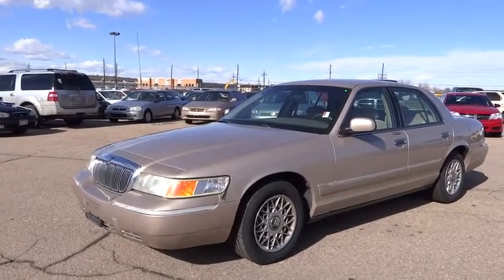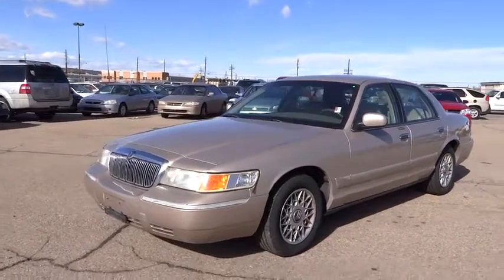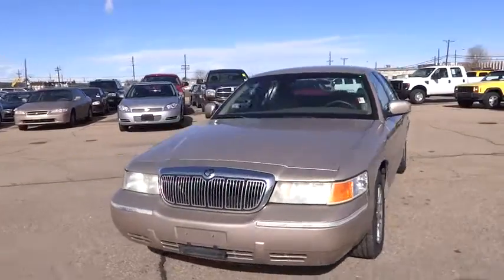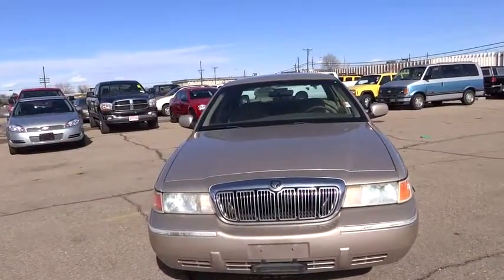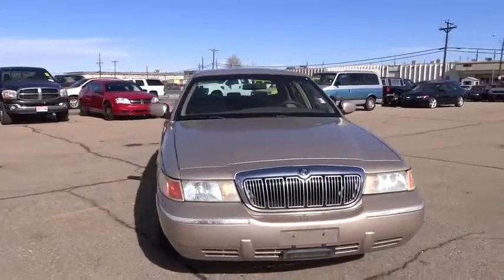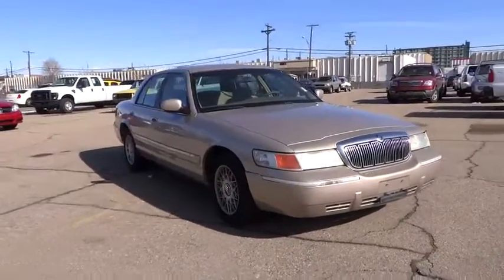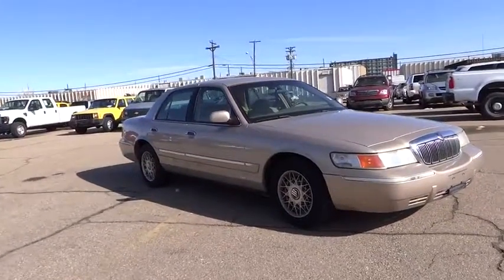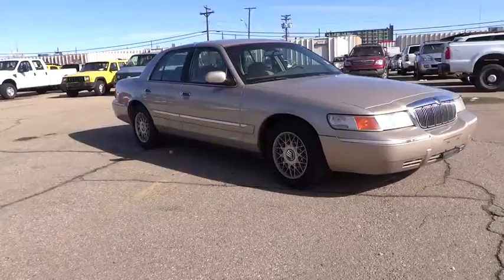1998 Mercury Grand Marquis used, Denver, Aurora, Colorado Springs, Northglenn, Westminster, CO W1400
1998 Mercury Grand Marquis
Legacy Internet Sales: Servicing Denver, Colorado near Aurora, Colorado Springs, Northglenn, and Westminster, CO.
1998 Mercury Grand Marquis  - Stock#: W1400 - VIN#: 2MEFM74W1WX663513

Legacy Internet Sales
4970 Oneida Street Ste.
B Commerce City CO 80022

EXCELLENT CONDITION LOW MILES